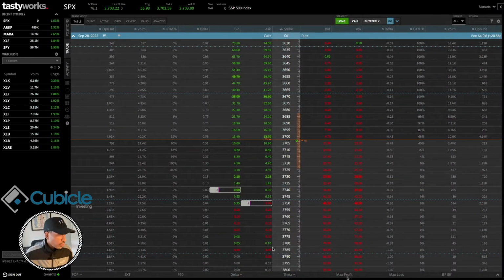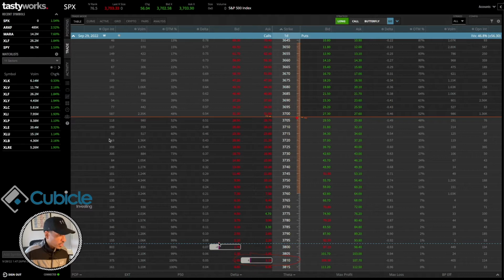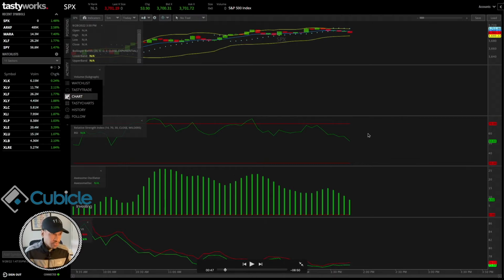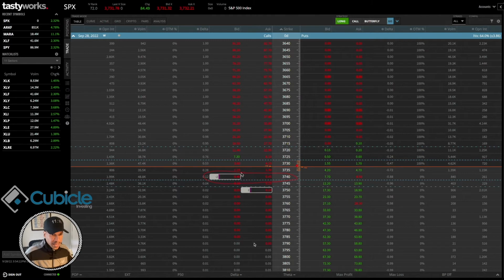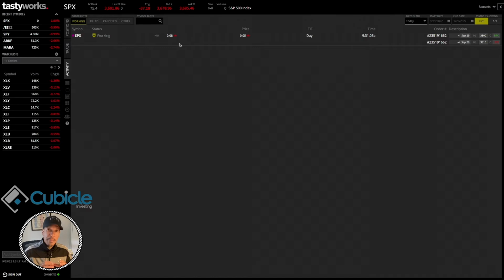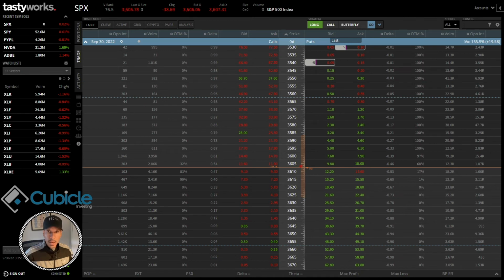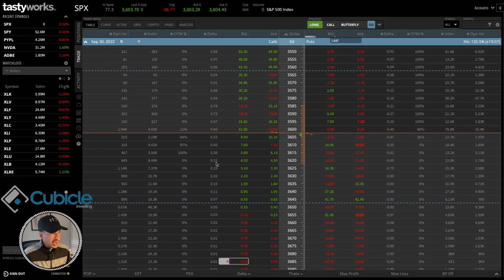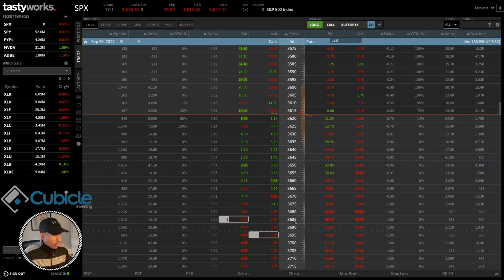Why You Should Learn How to Trade SPX Options...